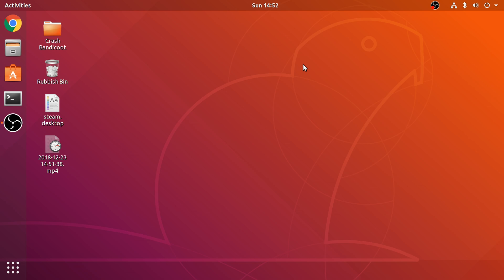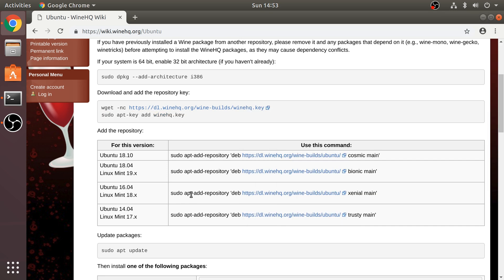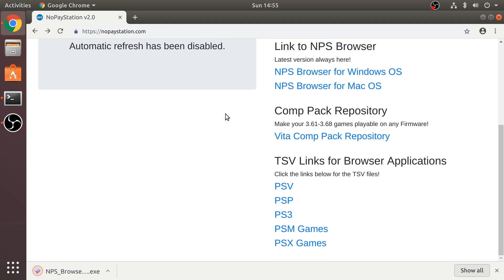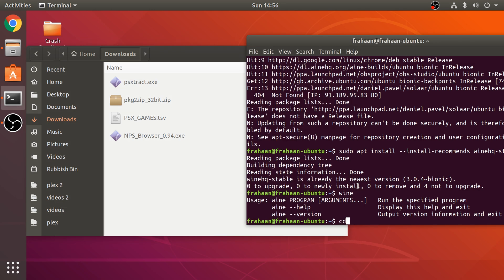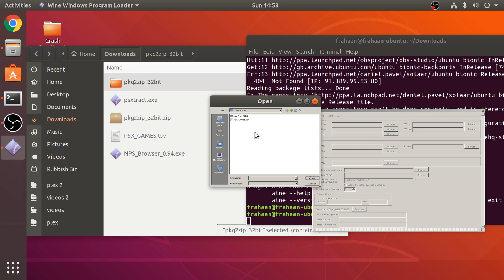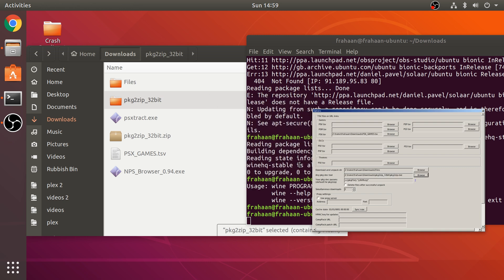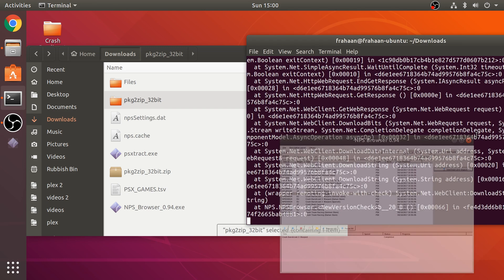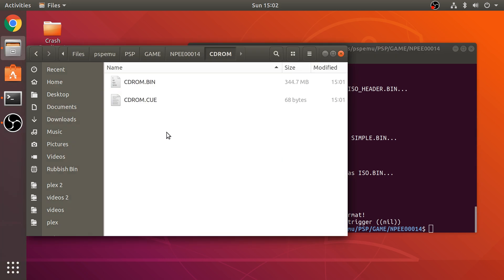PlayStation Classic NoPayStation Browser (NPS - All Games Free) Linux/Ubuntu Setup